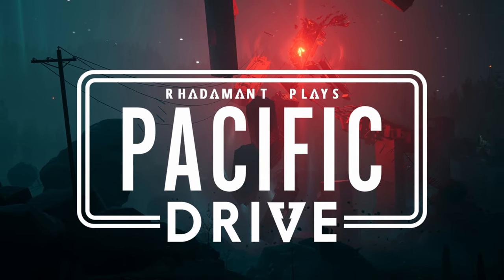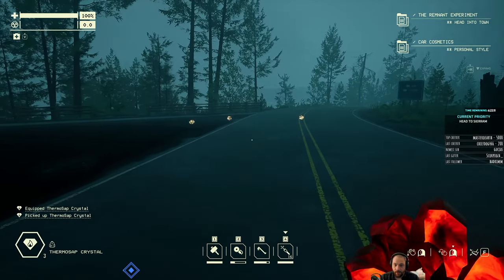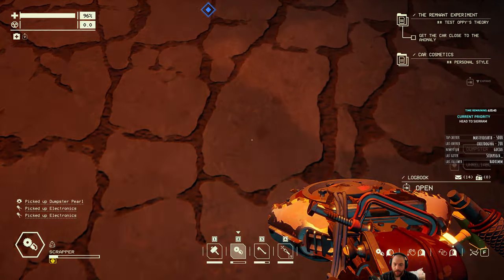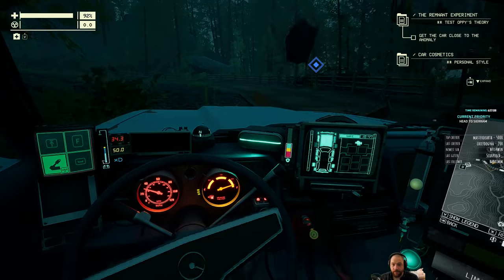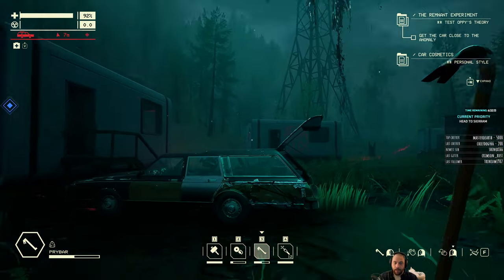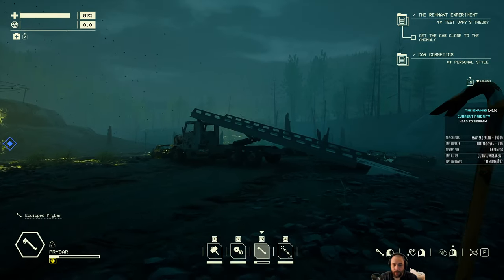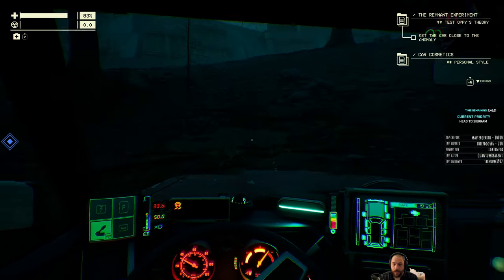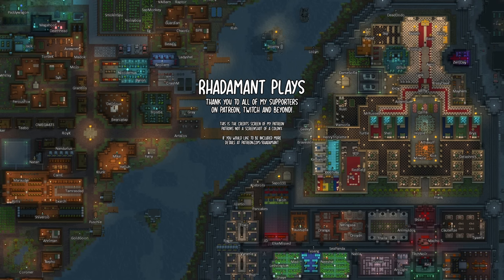Leap of Faith - Pacific Drive // EP4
» ABOUT THE GAME - Pacific Drive is a first-person driving survival game with your car as your only companion. You breach into a governmental containment zone to unlock its secrets as you navigate a hostile and dangerous reimagined Pacific Northwest, and face supernatural dangers as you venture deeper into the zone. I streamed Pacific Drive as a mix of Let's Play and Tutorial where live viewers helped influence the direction and focus of the series.

» ABOUT THE MINISERIES - I am playing with almost all of the setting set to normal except with brighter nights turned on and consistent quirks turned on. I am not using any mods. I've 100%ed the game already, but I will be playing without over-explaining to preserve the story and discovery for viewers unfamiliar with the game. The priorities of what I am working towards will often be determined by polling and are displayed at the top of the screen.

» NO SPOILERS - The story and mechanics of this games are best enjoyed as they are discovered, not spoiled, so no spoilers in the comments please.